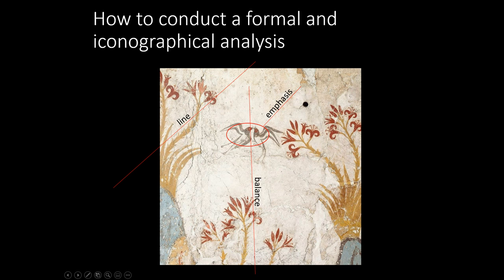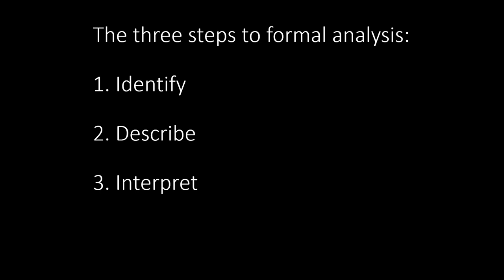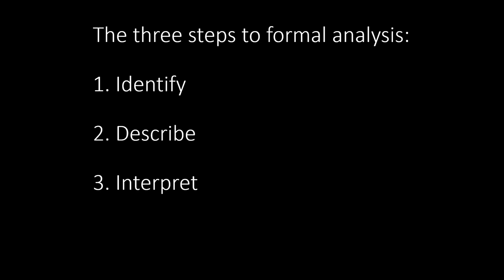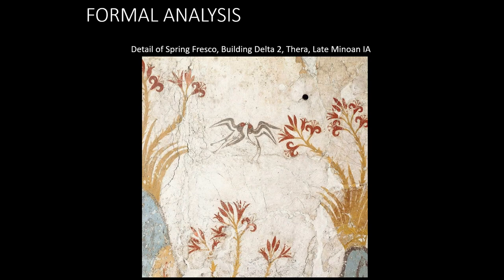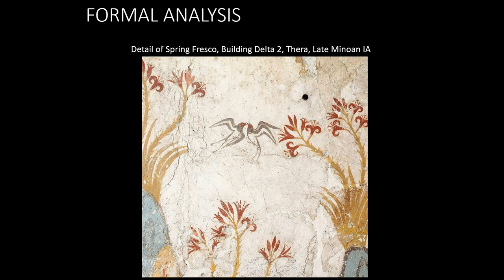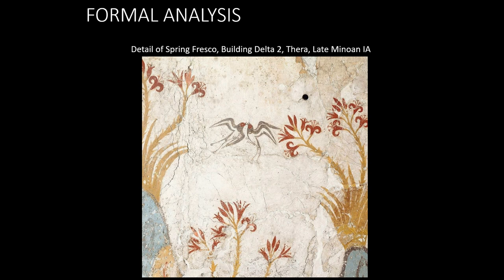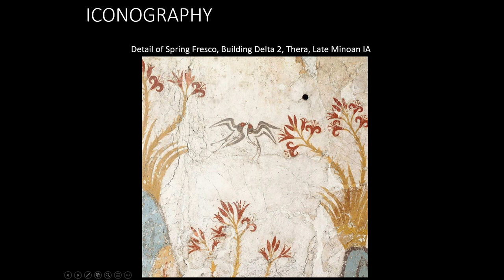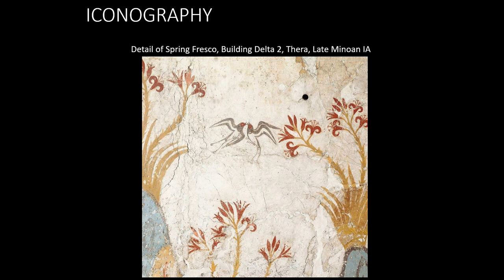A Short Tutorial on Formal and Iconographical Analysis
Here are links to the sources I referenced in this video:
Online Symbolism Dictionary: